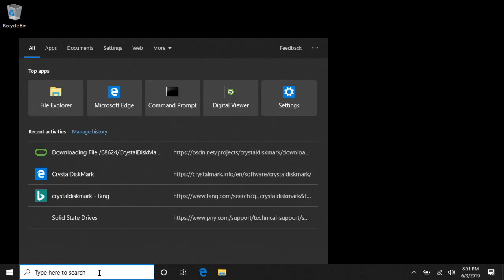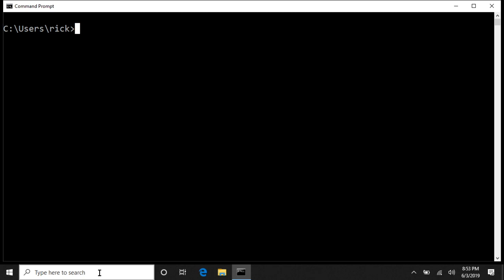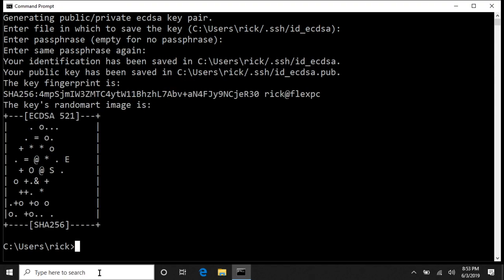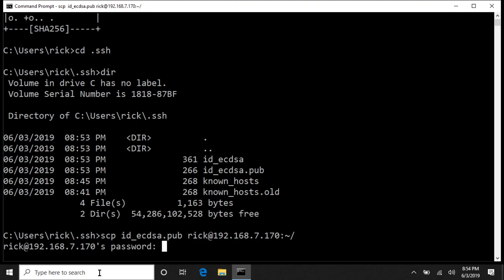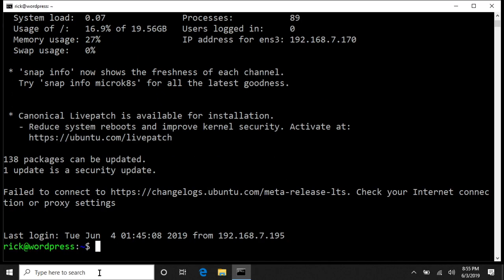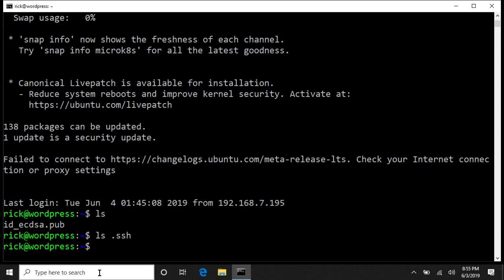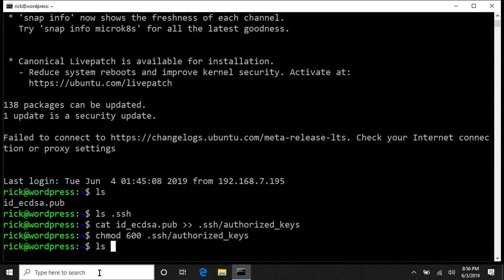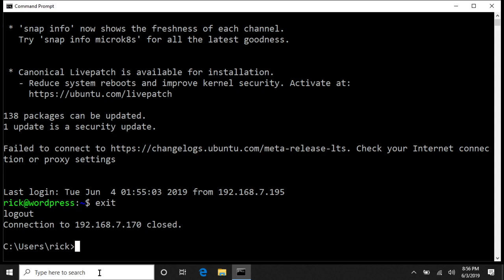Windows 10 Native SSH Client Connect Without Password